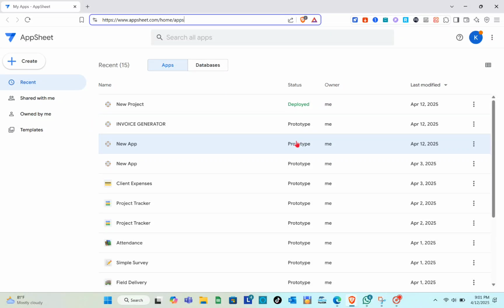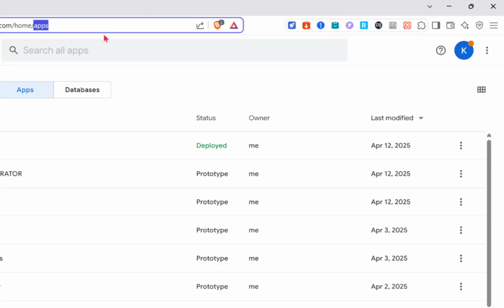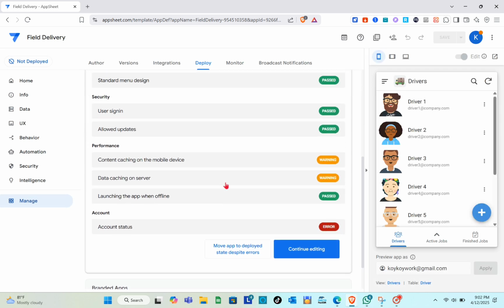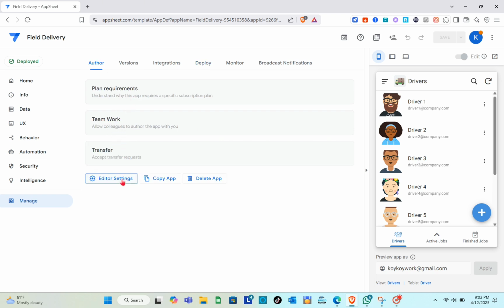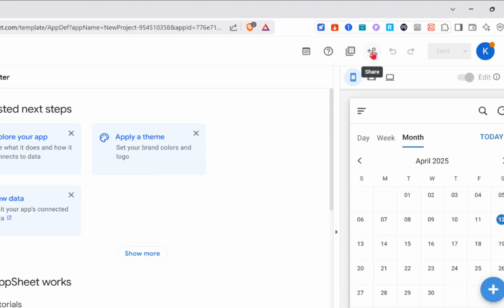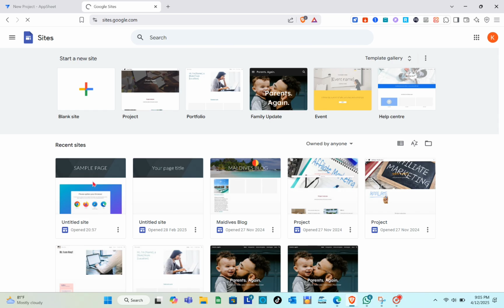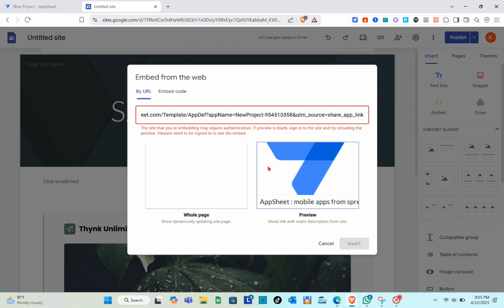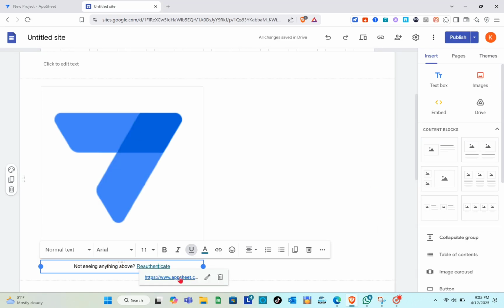Appsheet + Google Site Tutorial || Use Appsheet With Google Sites (Best Method)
Learn how to use Appsheet with Google Sites in this tutorial. This is the best method to integrate Appsheet with Google Sites for maximum efficiency!